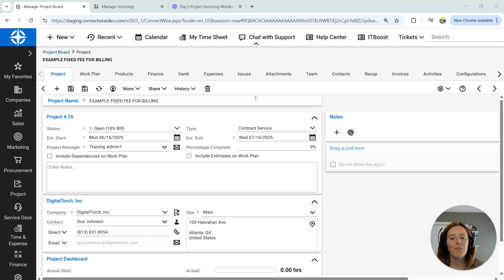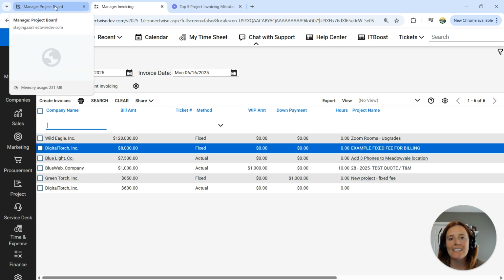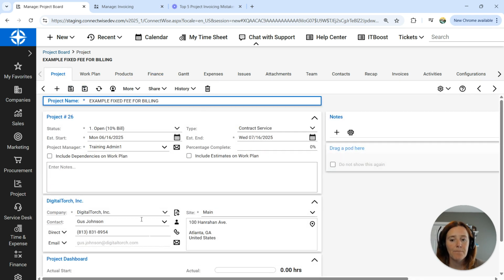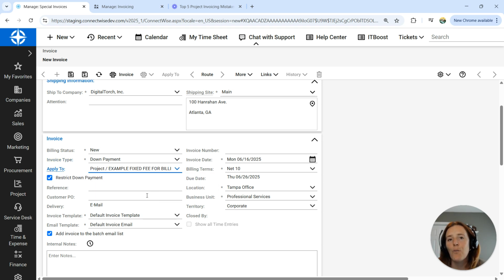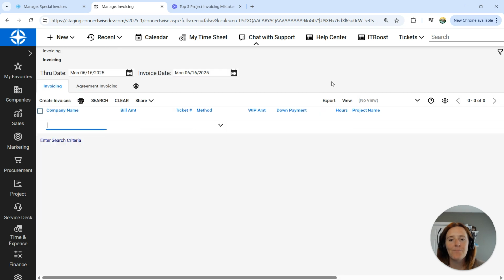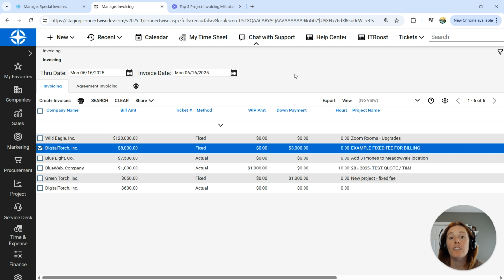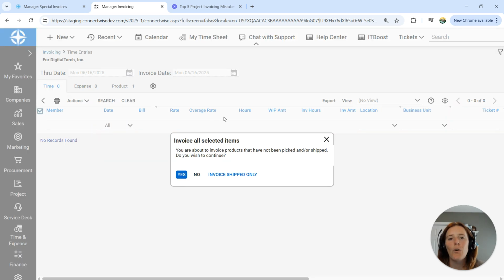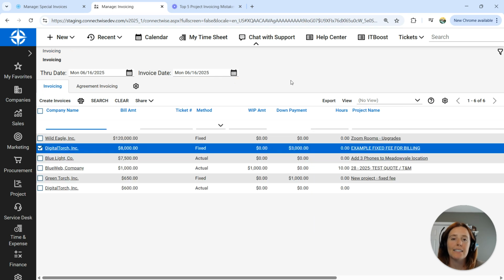ConnectWise Project Invoicing Part 2: Down Payments, Progress Billing & Final Invoices Done Right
Welcome back to Part 2 of my Project Invoicing - Common Mistakes for ConnectWise!

In this video, we’re digging into the next round of billing mistakes that can cost you time, margin, and cash flow — plus exactly how to avoid them.

You’ll learn:

How to properly restrict down payments so they don’t get misapplied
Why standard invoices shouldn’t be used too early
How to use progress billing the way ConnectWise actually intended
What a clean billing lifecycle looks like from start to finish

If you missed Part 1, make sure to check that out first — and if project invoicing has been a headache for you, this walkthrough will save you hours of cleanup down the line.

And yes — if you want help getting your project module cleaned up and under control, the Project Management Accelerator is open until June 30!